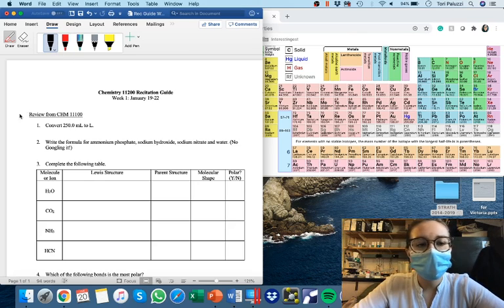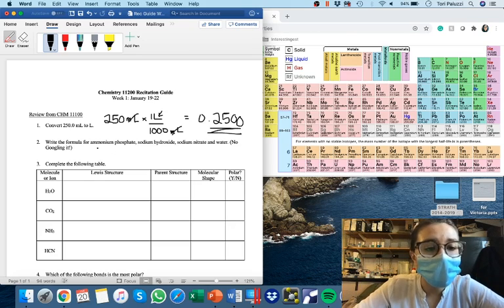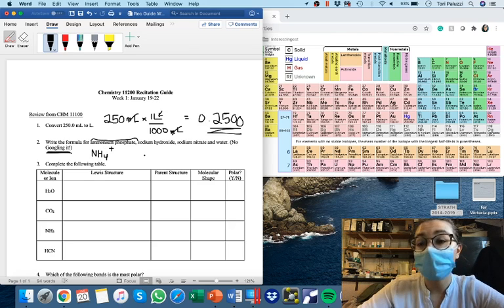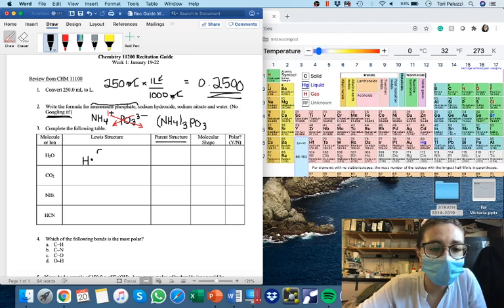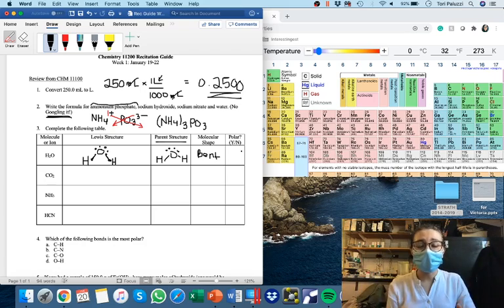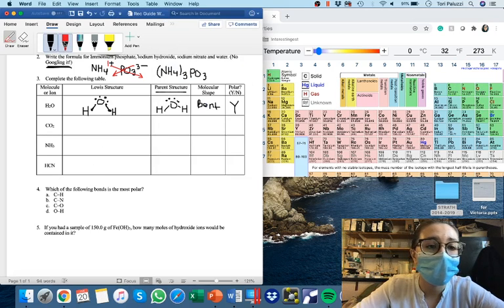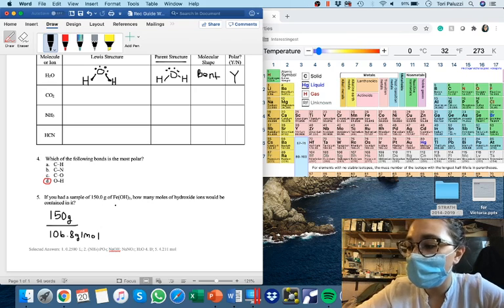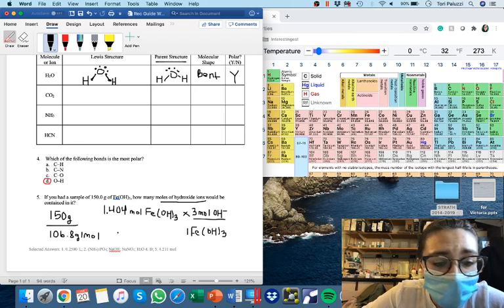Recitation Week 1 (Intermolecular Forces Pt. 1)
Hello all! As week 1 was review and I didn't want to cram everything into 1 recitation session, I have created this video to go over the first recitation guide.